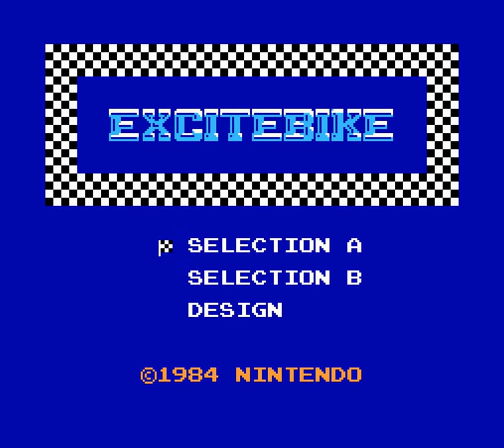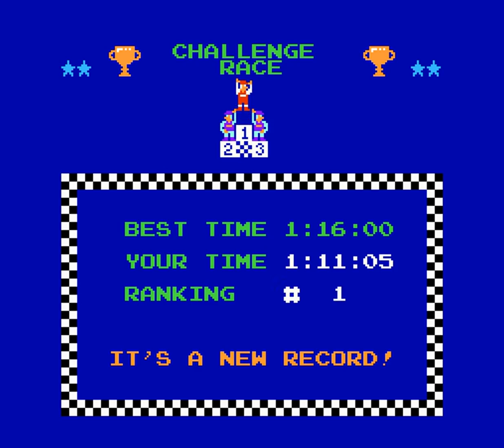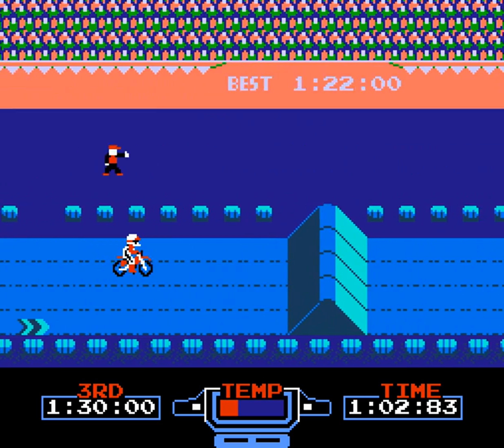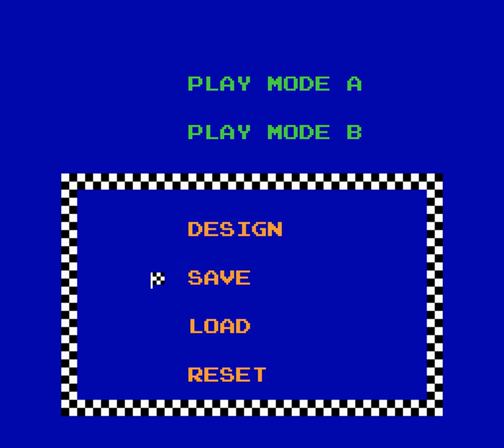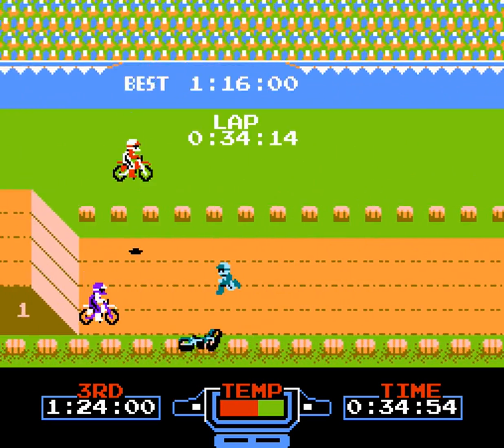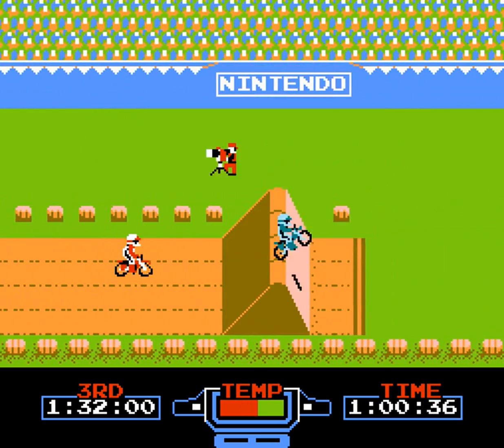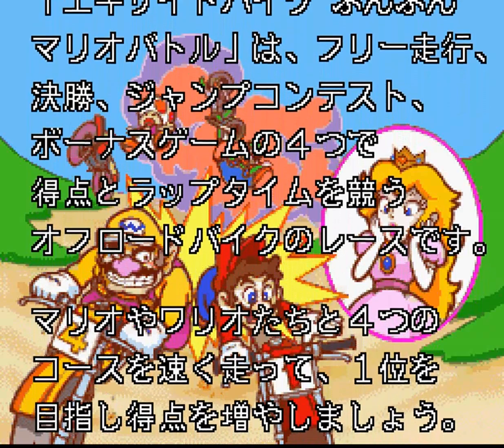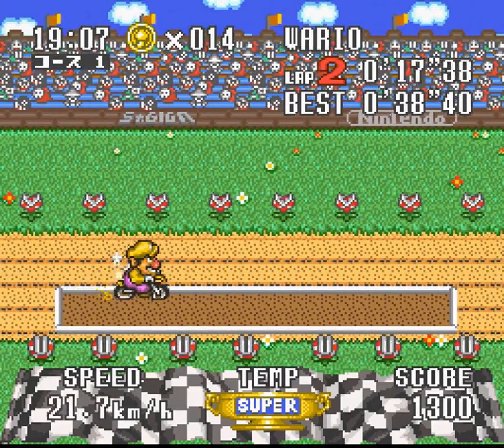A Casual History of...ExciteBike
Welcome to an experimental series of mine in which i casually talk about the history of games from our childhood.
This term may differ depending on when you were born, but for me at least, the NES reigned surpreme and such titles like Super Mario Bros, Legend Of Zelda were big hits.
One other game from the time was Excitebike, a racing game which pitted you either against the clock or cpu opponents.
Today i discuss some of the history of this game and what impact it had on other games which were being developed at the time.